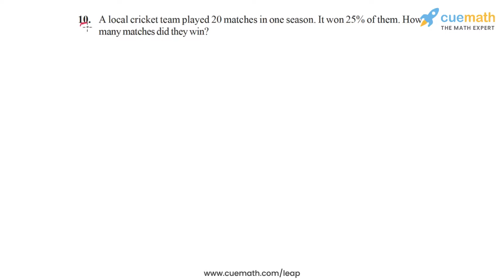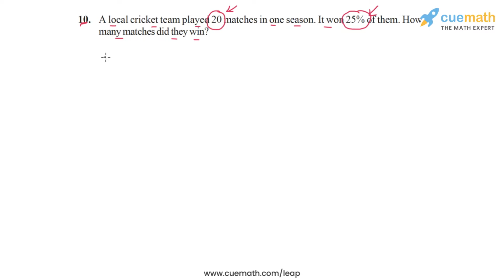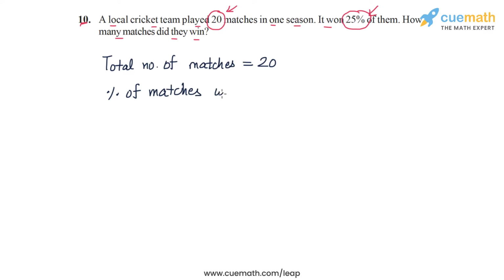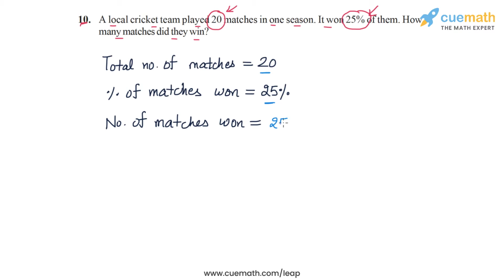Ex.8.2 Q10 Comparing Quantities - NCERT Maths Class 7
To download pdf of all text solutions for this chapter click here NOW